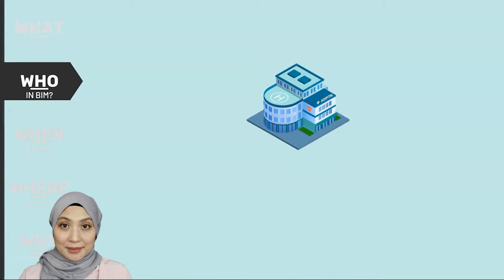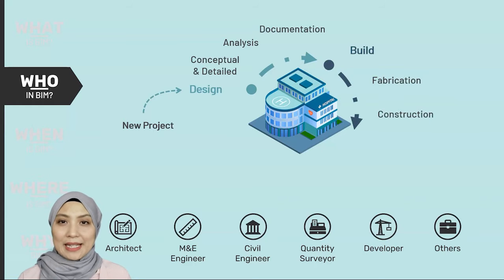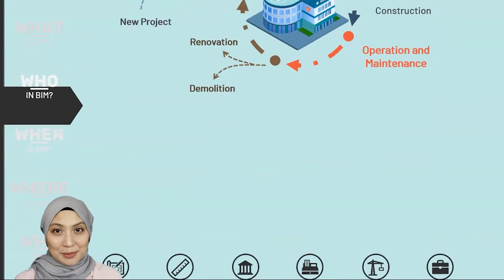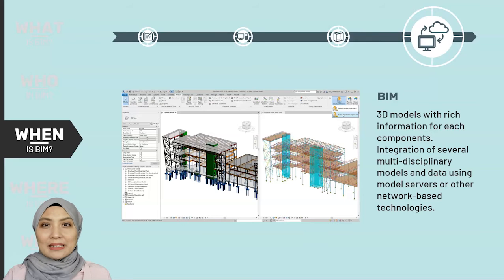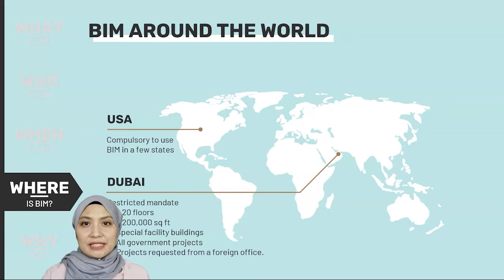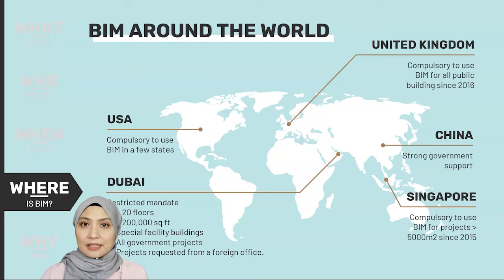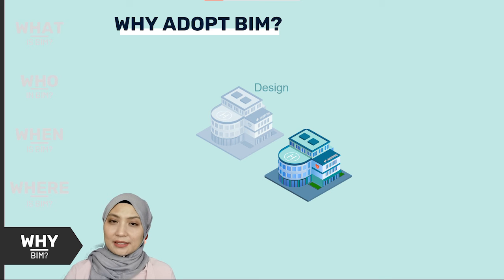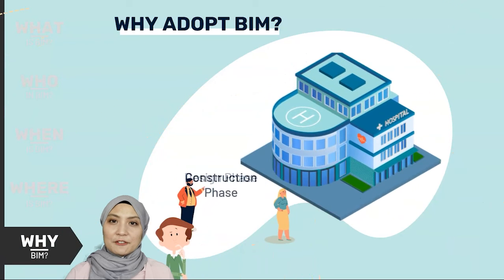Knowing BIM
The fundamentals of Building Information Modelling in simplest term